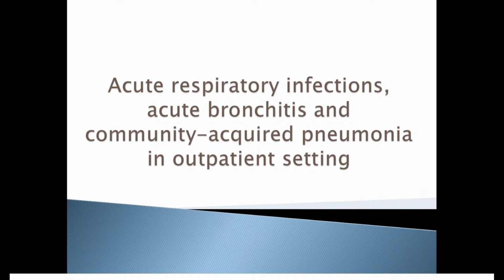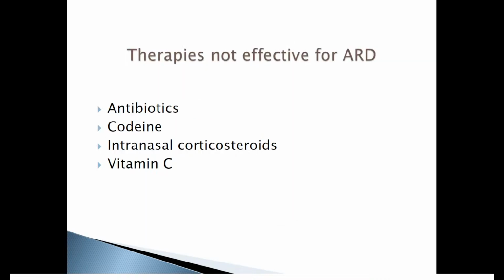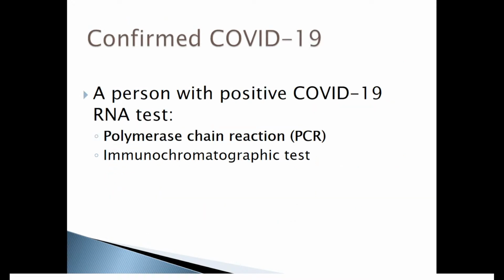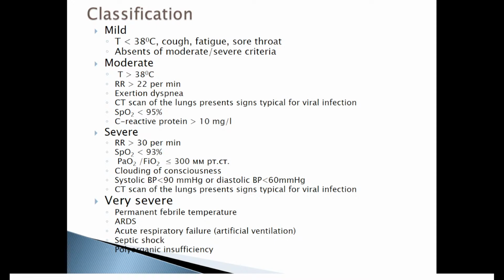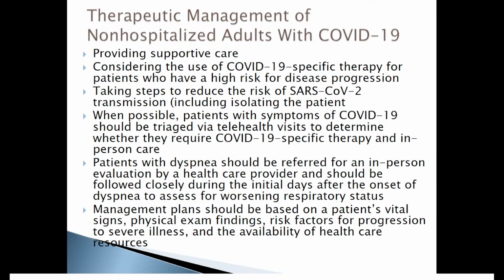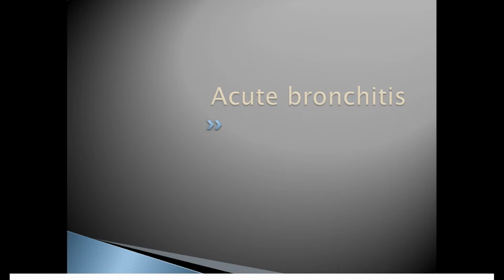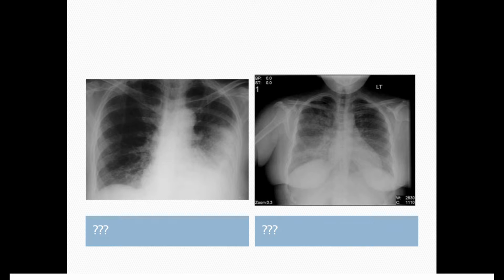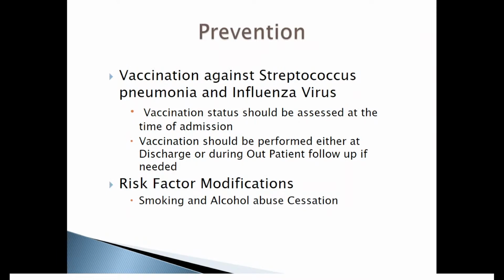13.50 Acute respiratory infections in outpatient setting